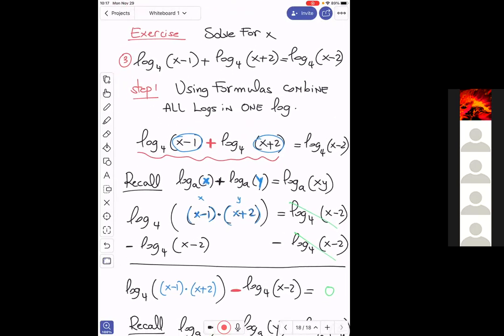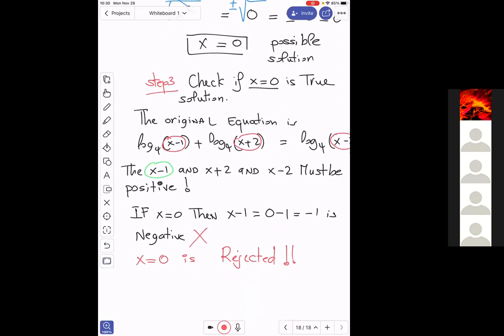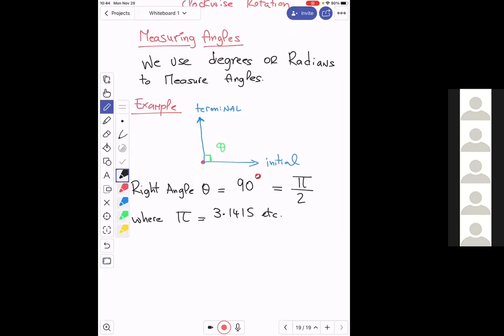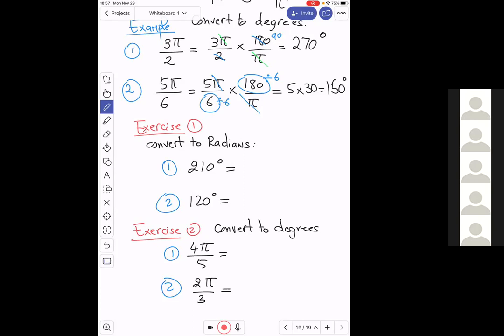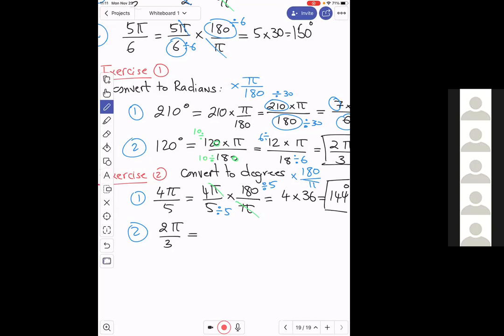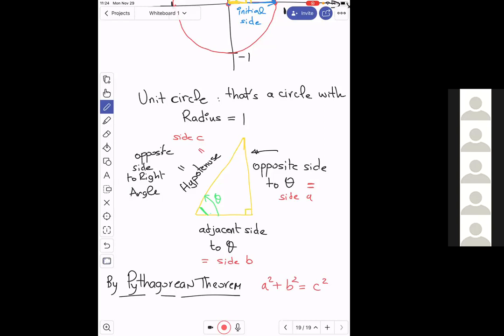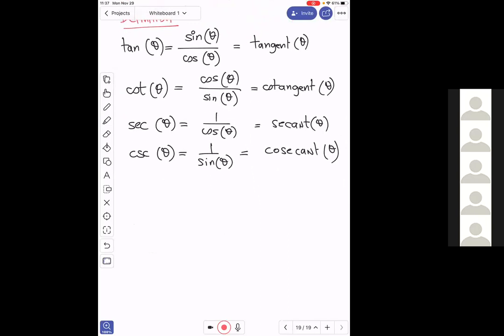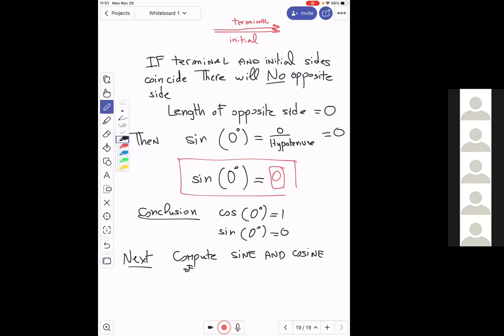MTH 30 Lecture of 11/30/21